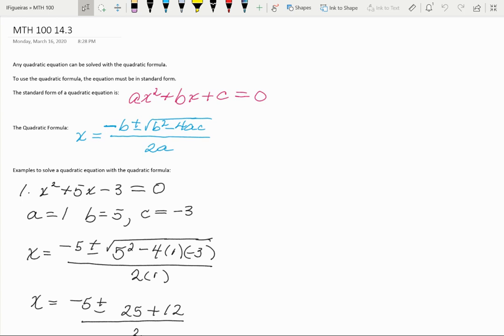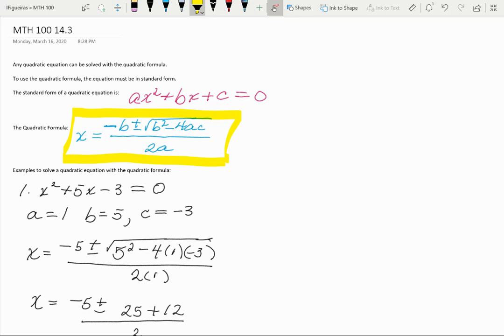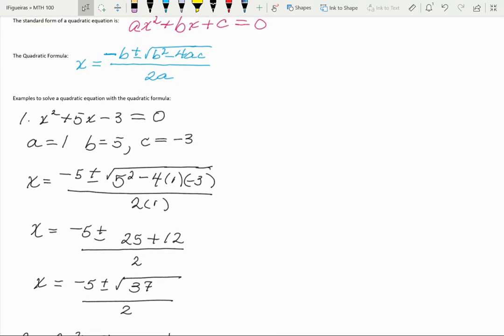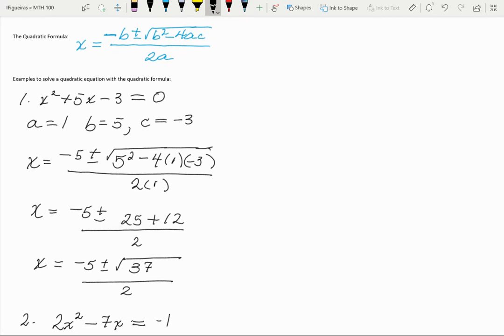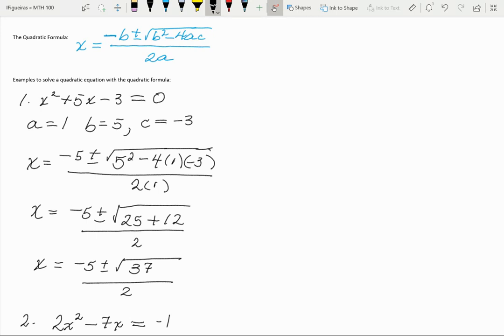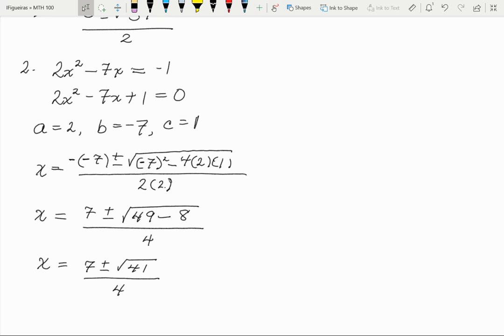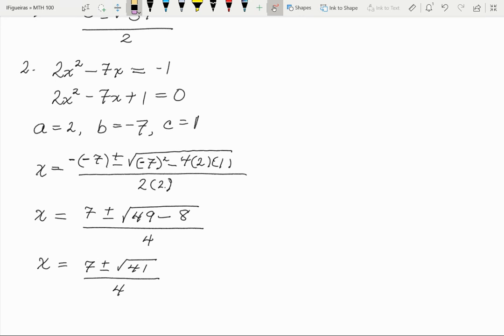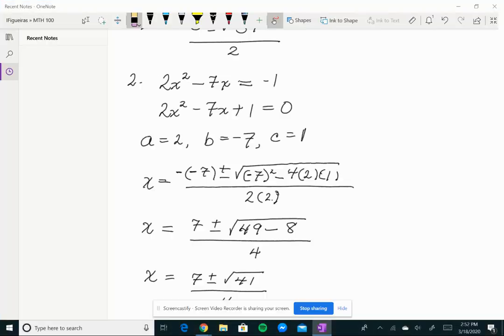ECC MTH 100 14.3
Lesson on using the quadratic formula to solve a quadratic equation